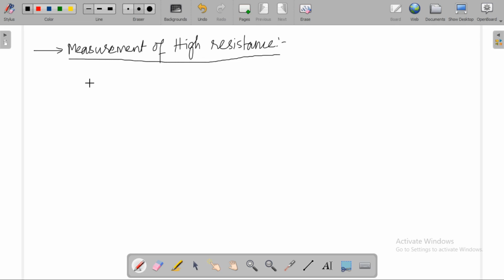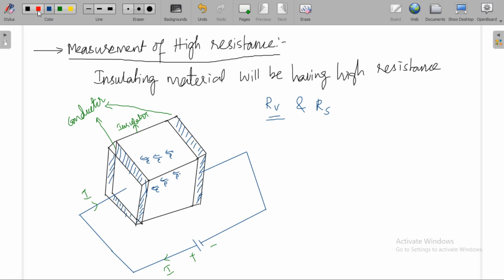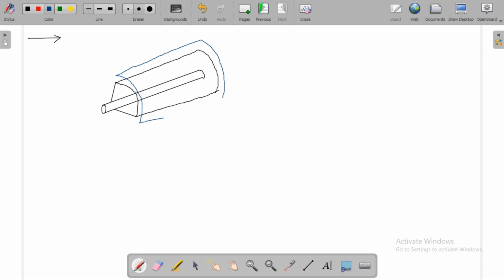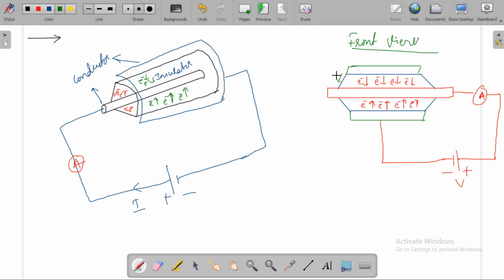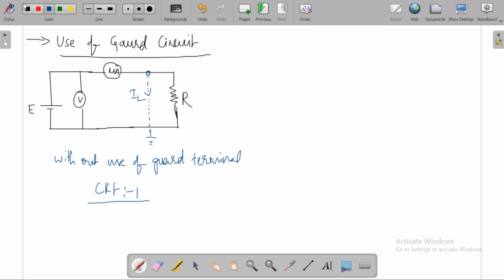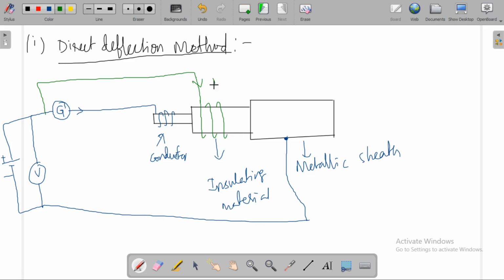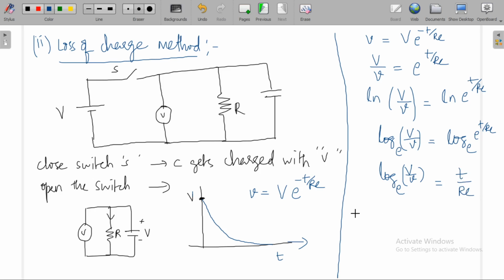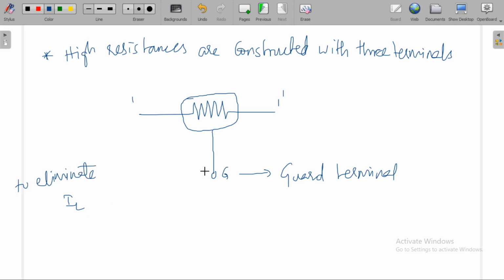Lec 31 Measuerement of high resistance